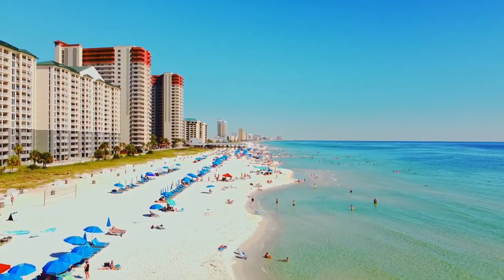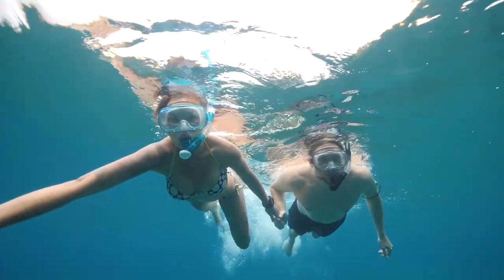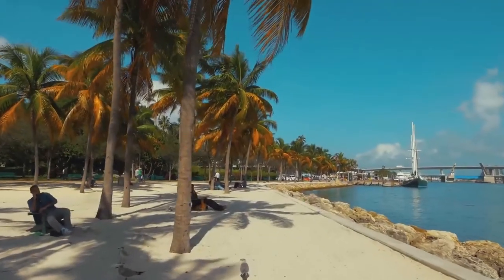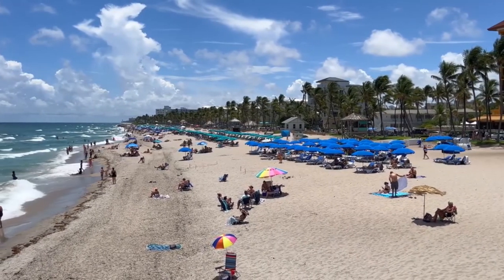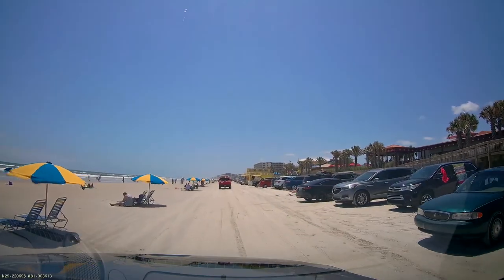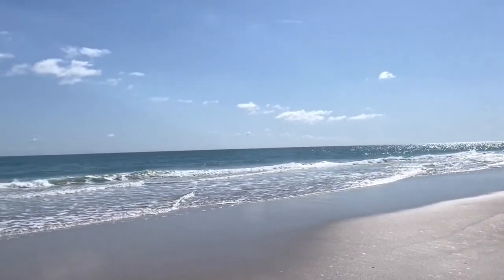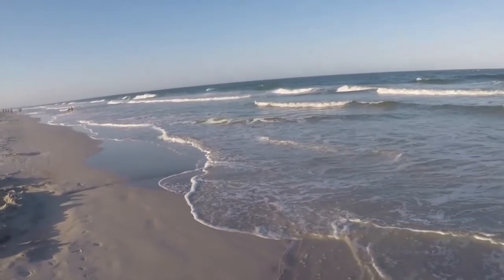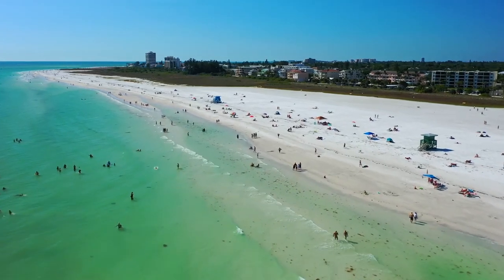Best Beaches In Florida East Coast Atlantic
If you are looking for the best beaches on Florida's east coast, this video is for you. So many beautiful beaches to choose from starting in the Florida Keys up through Jacksonville Beach and Fernandina Beach on Amelia Island.

Visit DeniseSanger.com for travel all over Florida including beaches, lakes, rivers, amusement parks and more.